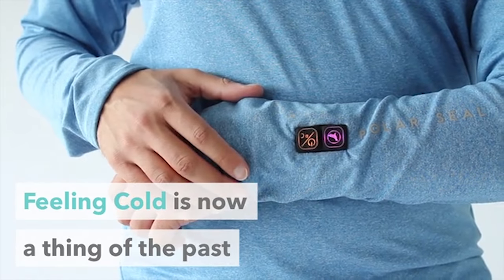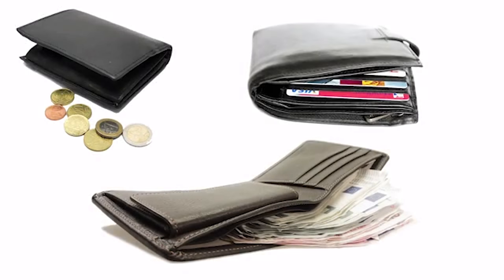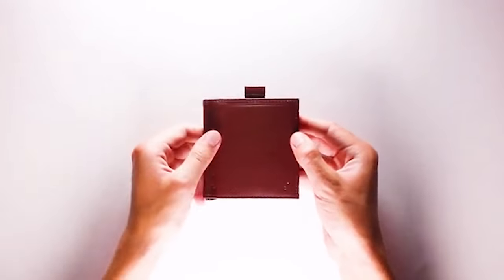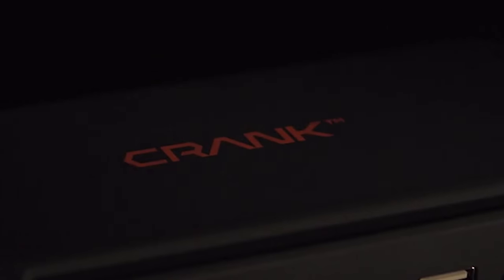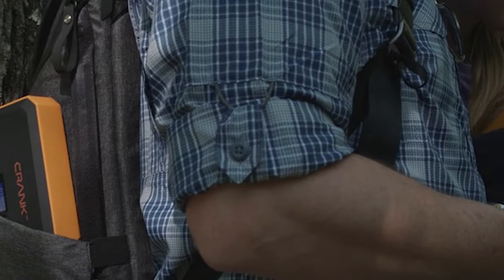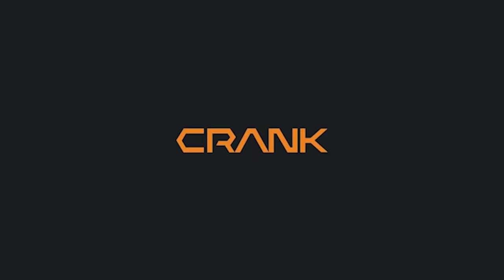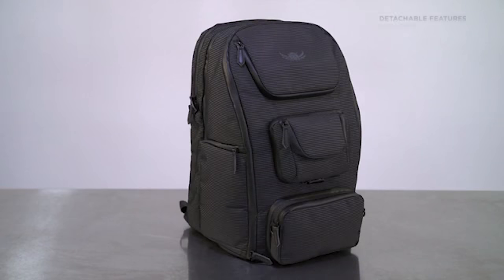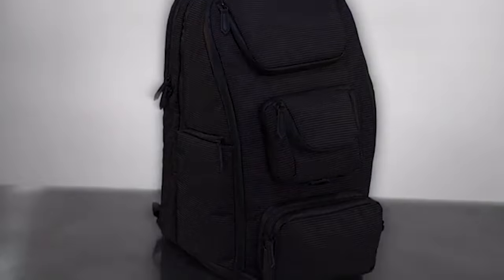5 Gadgets Every Student Must Have 2017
Get the top-notch and useful gadgets on your screen daily reviewed and organized properly by the Frillstash team.

Todays Deal

Gadgets

For More Futuristic Gadgets:
Apple MacBook Pro

VR Headset  2019 New Version

Boosted 2nd Generation Dual+ Electric Skateboard

Libratone TOO

Vurtego V4 Pro